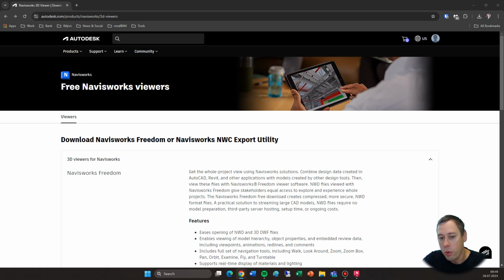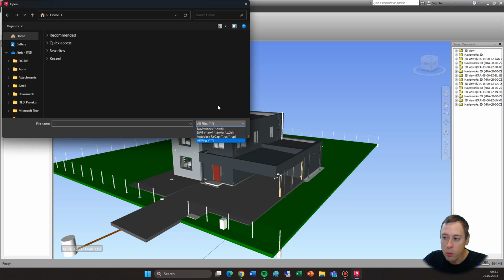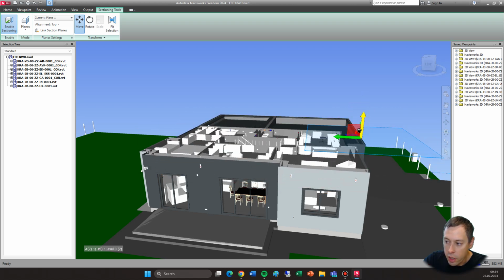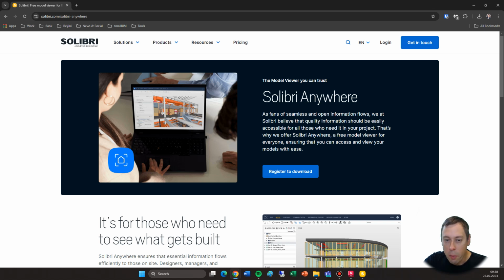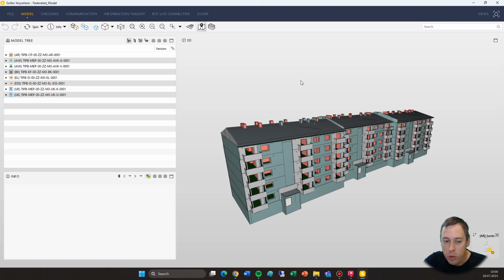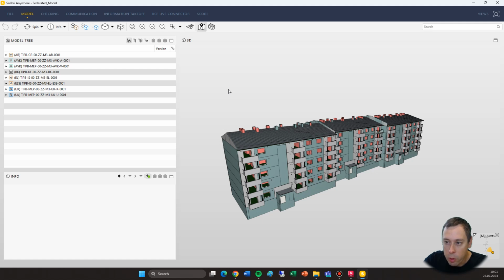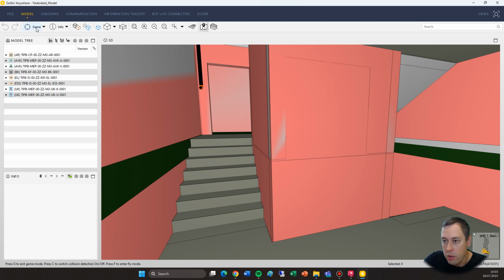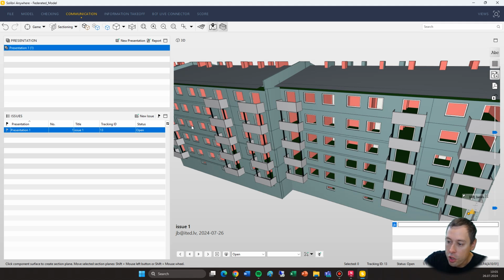Which Free BIM Viewer is Best? Navisworks, Solibri, Autodesk Viewer & Open IFC Comparison. Part 1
In this video I compare 4 free building information model viewers - Navisworks Manage, Solibri Anywhere, Autodesk Viewer and Open IFC Viewer. Which one is the best?
Part 1 - Navisworks Freedom vs Solibri Anywhere.